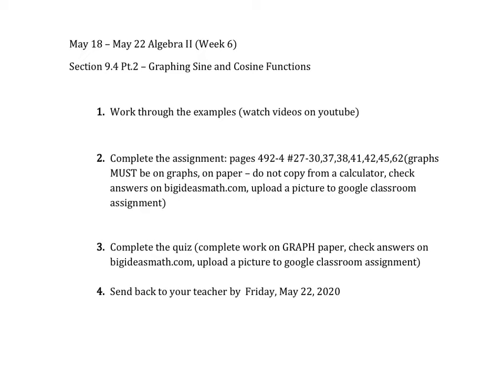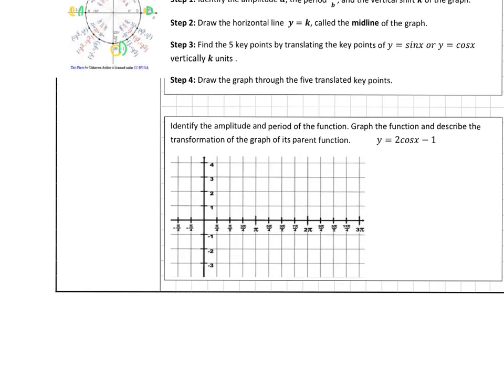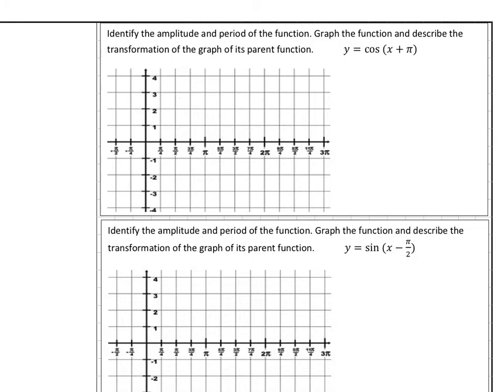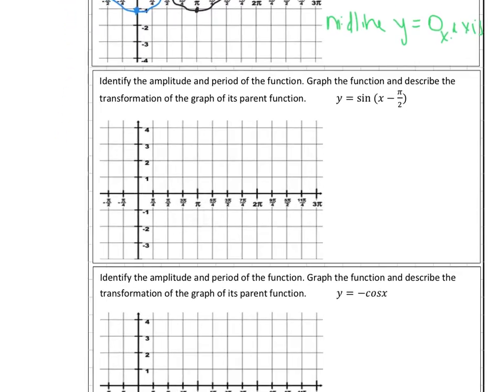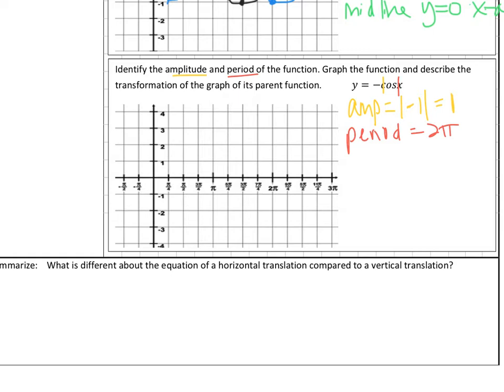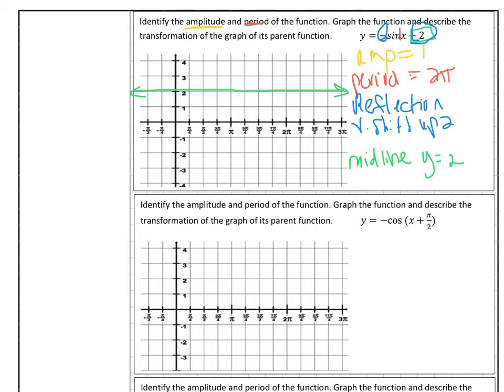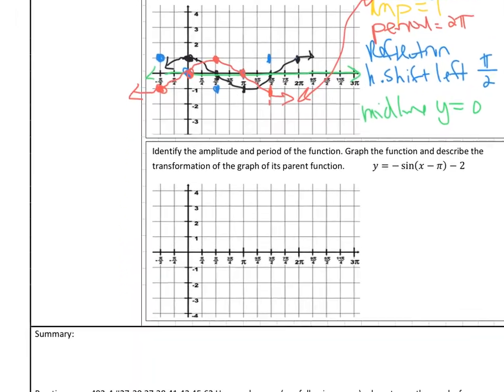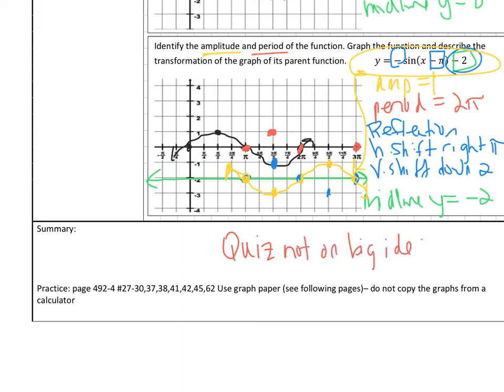A2 9.4 Week 6 May 18-22